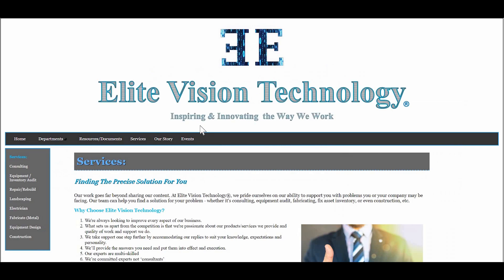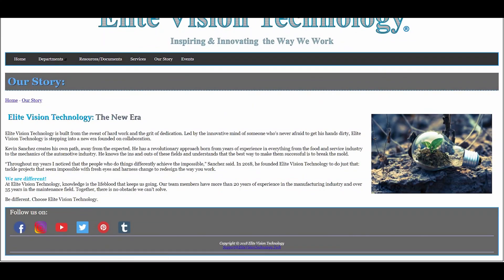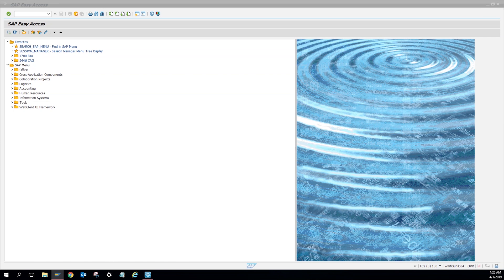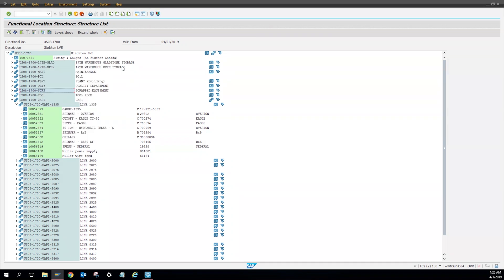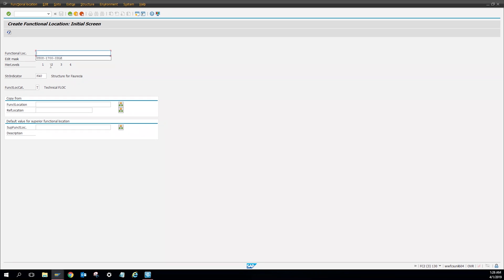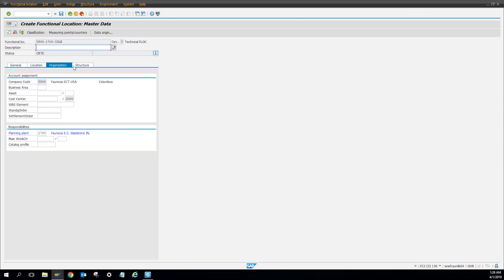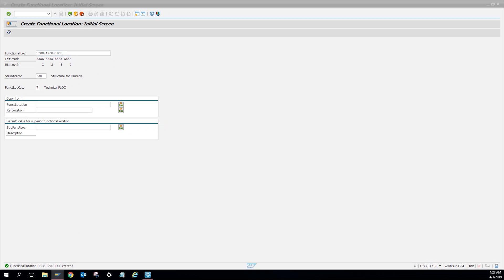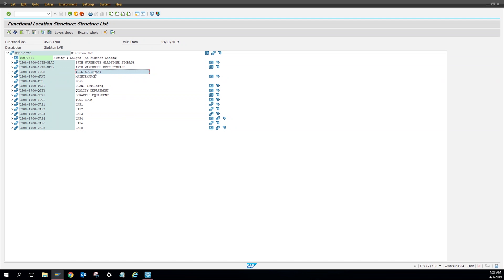SAP - IL01 - Create Functional Location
Please go visit the Web Site at:
elitevisiontechnology.tech/

If you like our video please go see my other videos we have:

SAP - IW37n - Creating a Graph in SAP (Pie Chart, Bar Graph, Line Graph, Polar Diagram, and etc. )